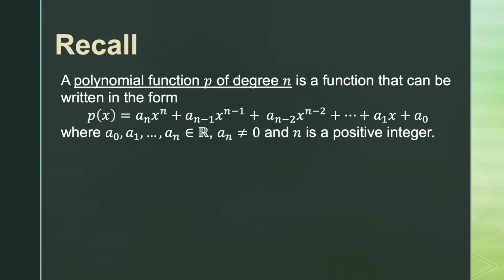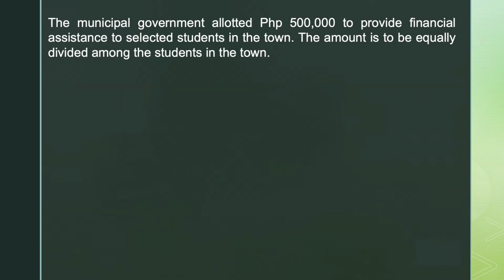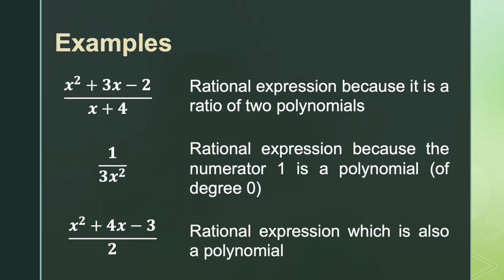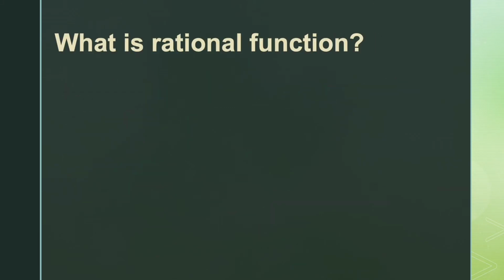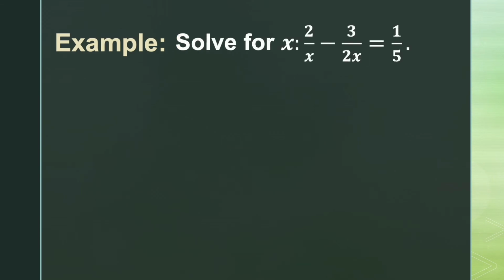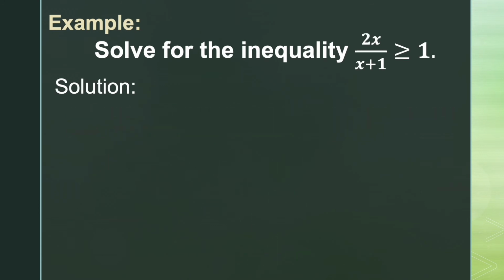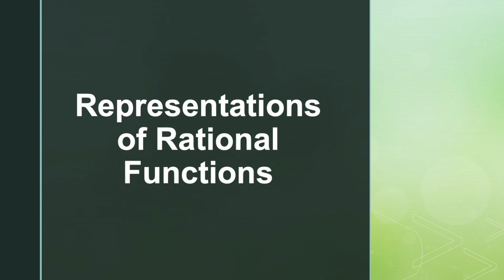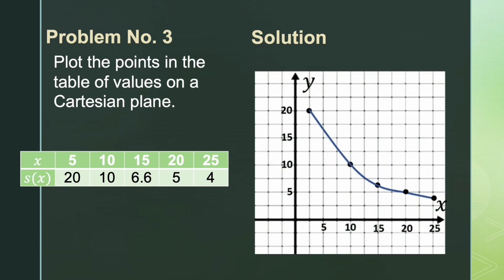Rational Functions (General Mathematics) | Gem Teaches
In this video we will discuss the rational expression, the differences of rational equality, rational inequality and rational function. A word problem involving rational function is also illustrated in the video.